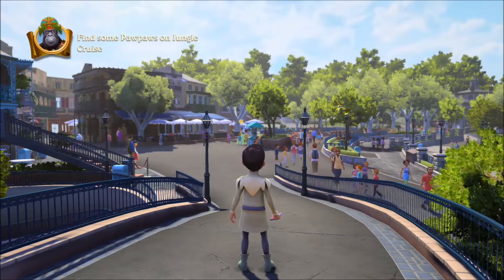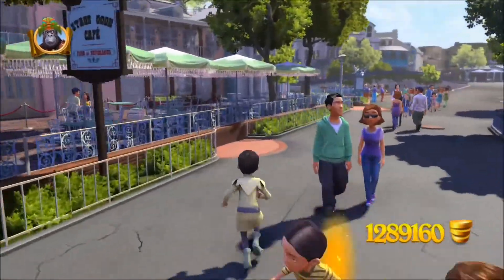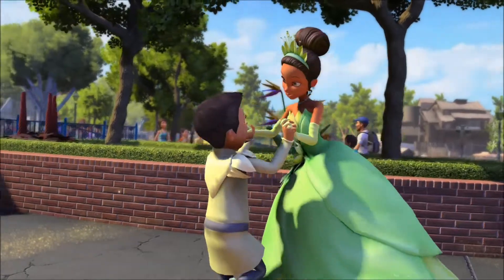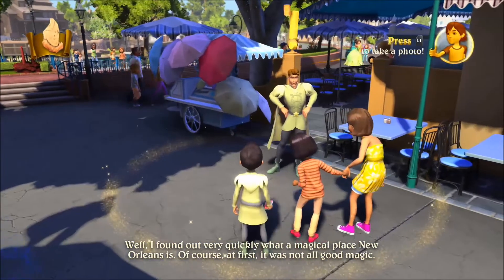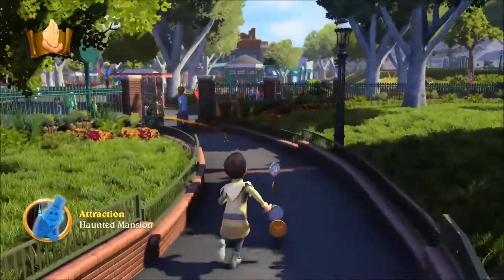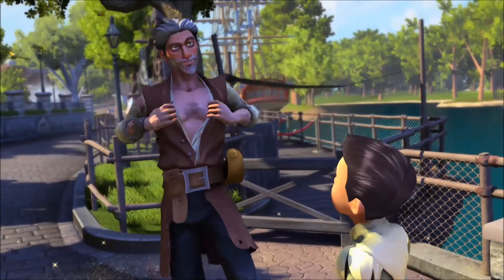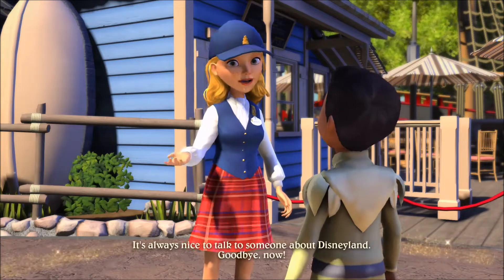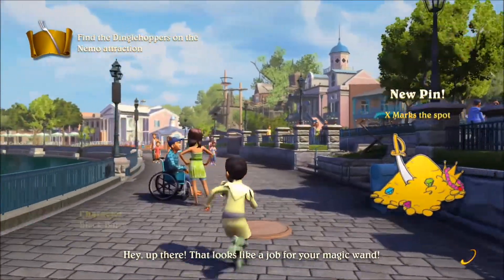HITTING THE TOWN | Disneyland Adventures (New Orleans)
Time for something a bit more modern in Kinect DisneylandAdventures today! NewOrleansSquare is the real-world portion of the park, with characters from more recent Disney works making an appearance. Let's go meet them all!

Disneyland Adventures™ is an open-world video game developed by Frontier Developments and published by Microsoft Studios for Xbox 360, Xbox One, and Microsoft Windows.

OTHER CHANNELS